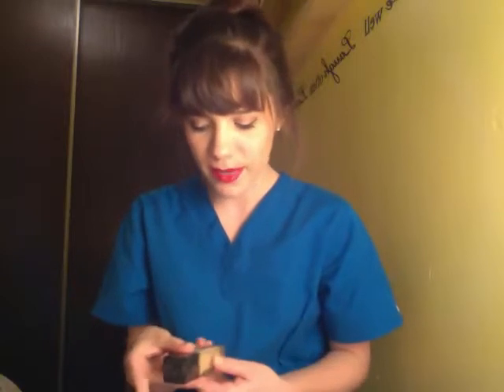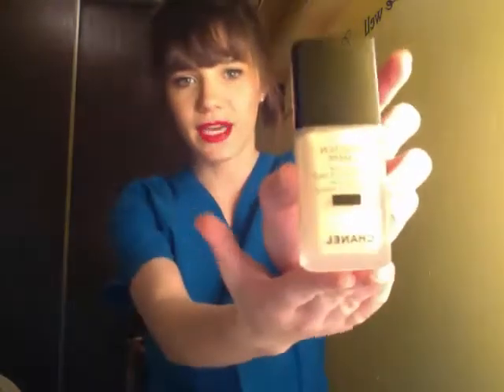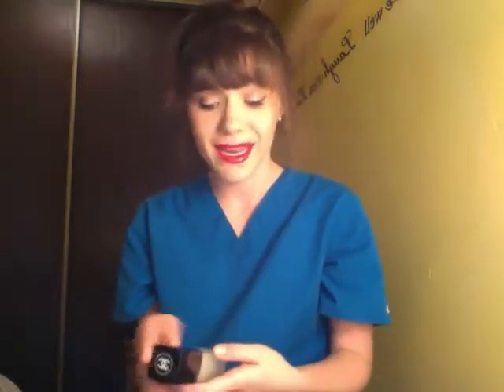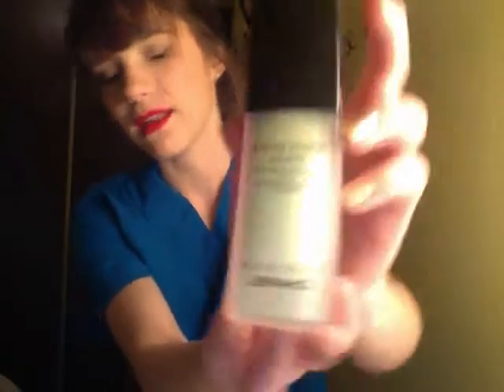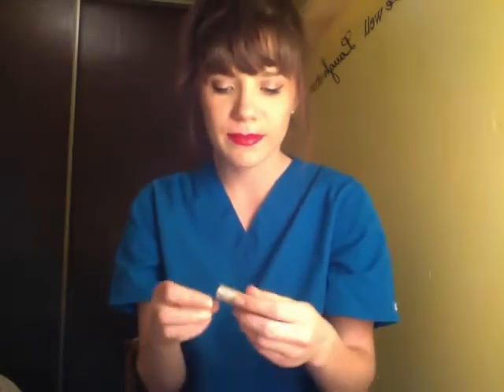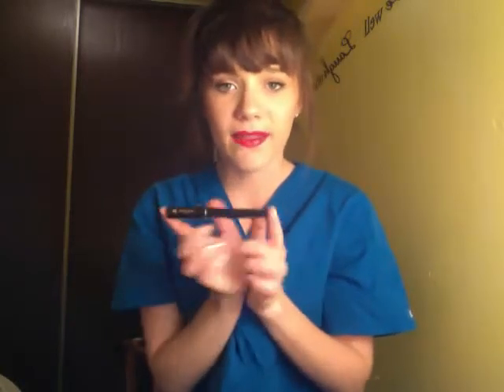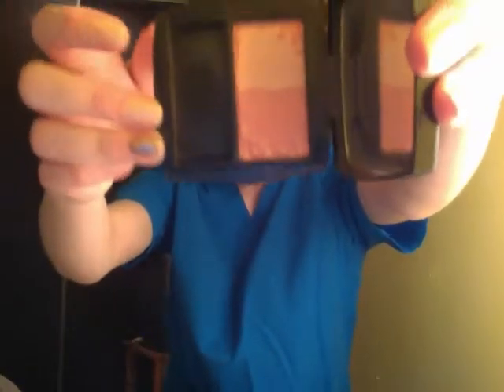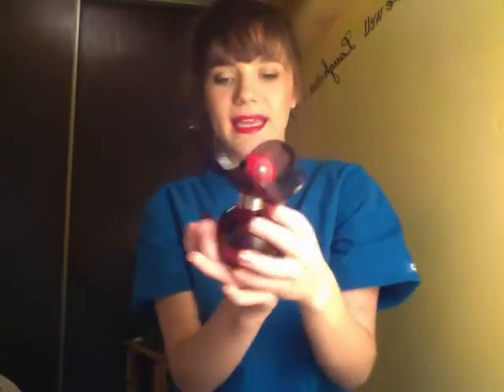Makeup for the Student Nurse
Makeup recommendations from the student nurse that will stay on all day.
This is my first real YouTube video I hope you enjoy it and if you work really long days I hope this gives you some long-wear makeup suggestions that are helpful.